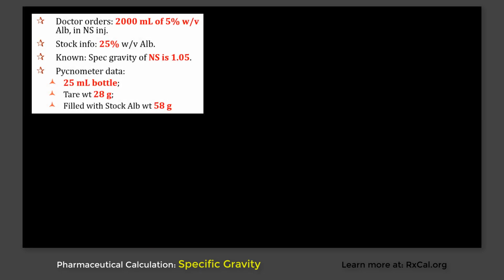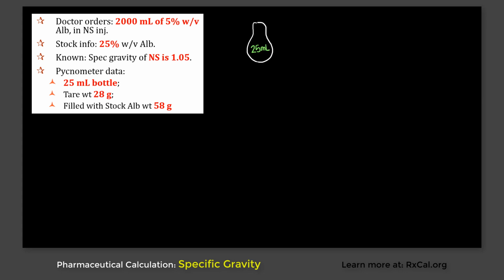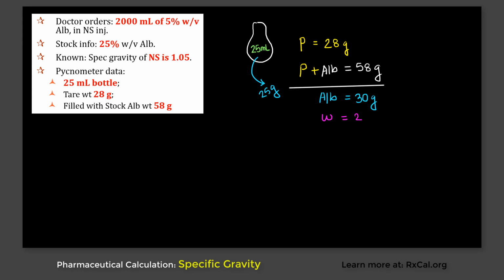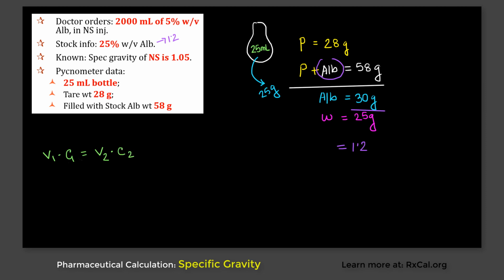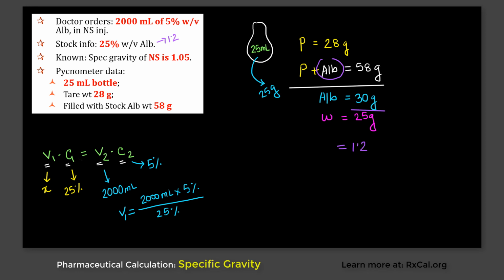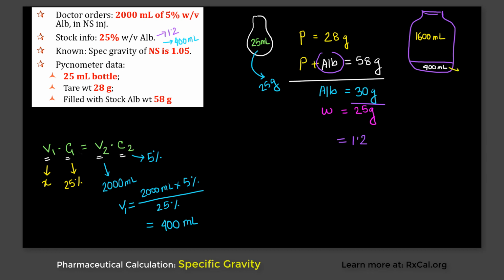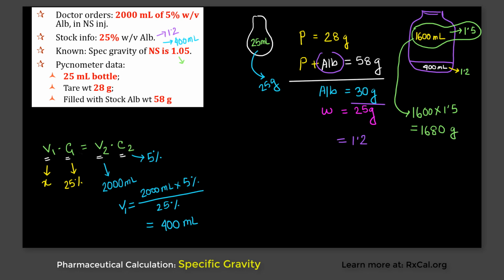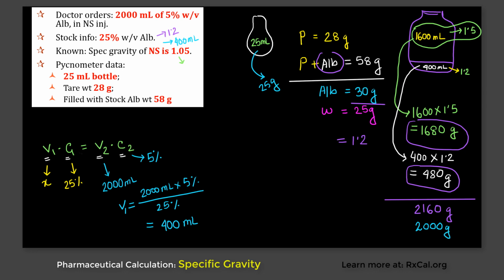Specific Gravity - Albumin Case